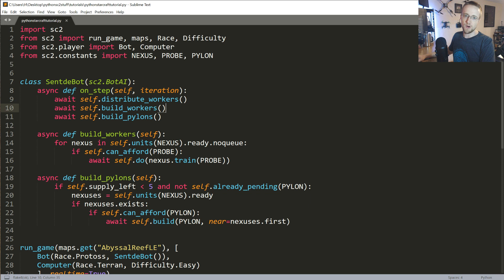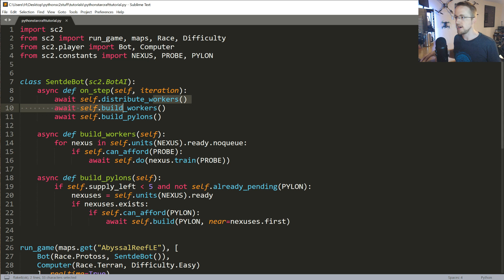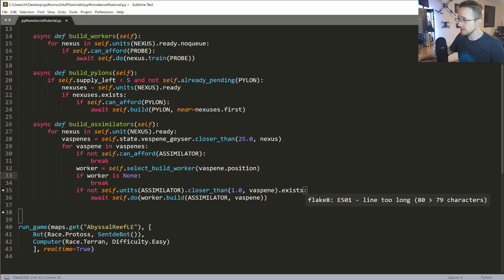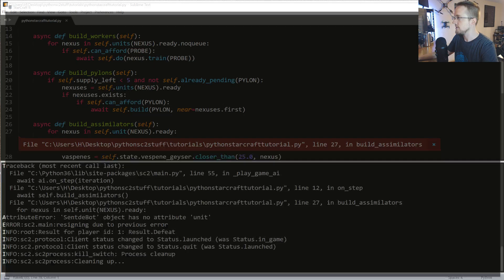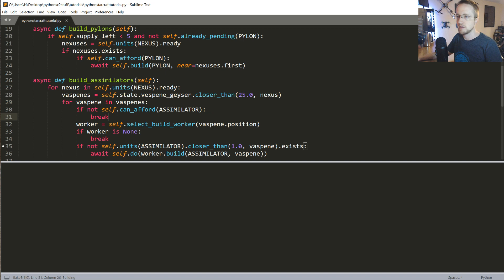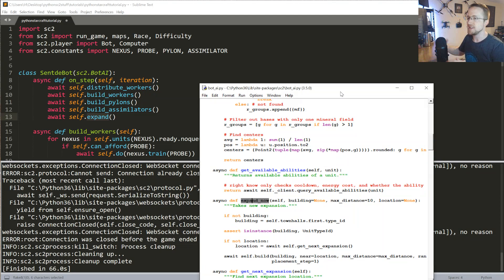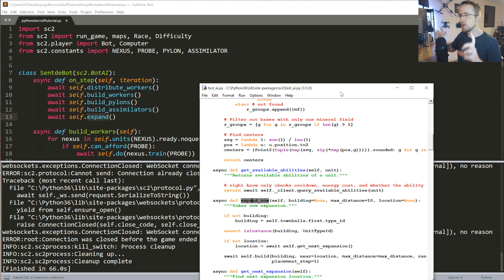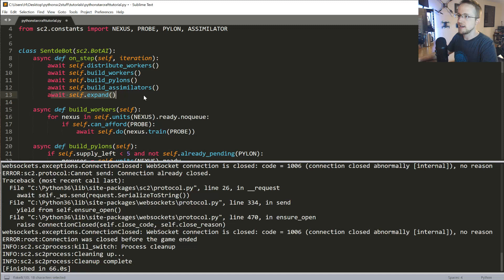Geysers and Expanding - Python AI in StarCraft II tutorial p.3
In this part 3 of the StarCraft II AI in python series, we are going to be collecting another much-needed resource: Gas, as well as expanding to other resource areas.